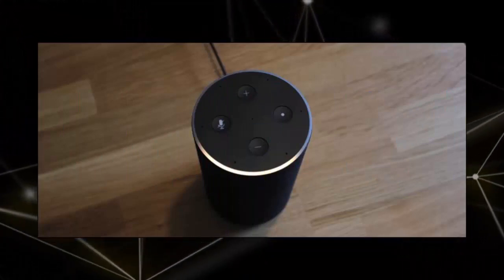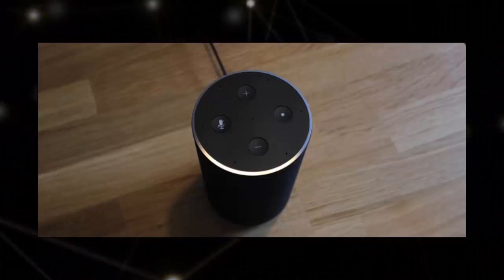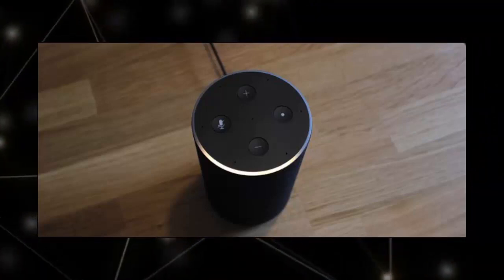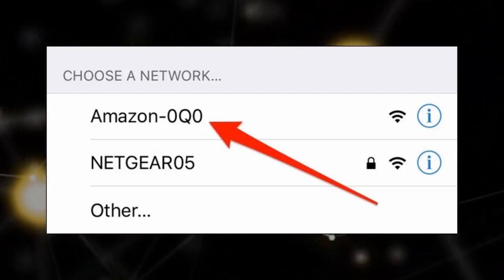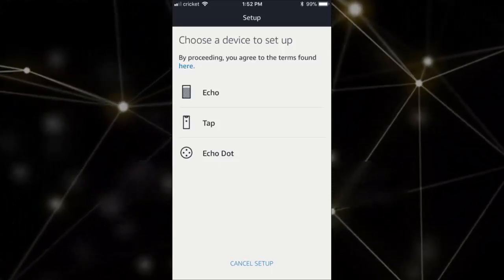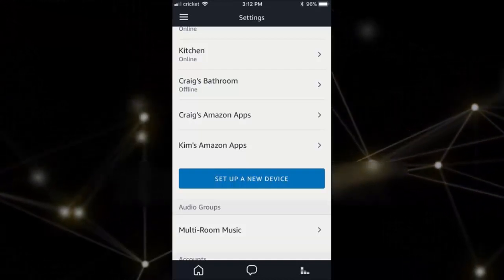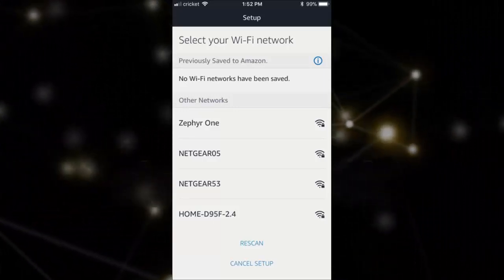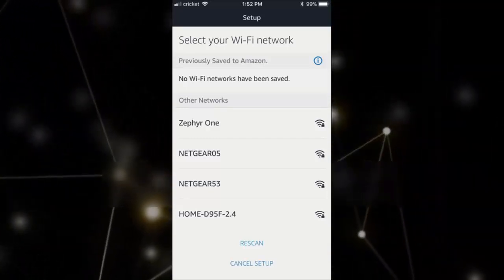How to Set Up and Configure Your Amazon Echo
Simply put, the Echo is a voice-controlled virtual assistant that lets you control smarthome devices, check the weather, play music, get news updates, and more.